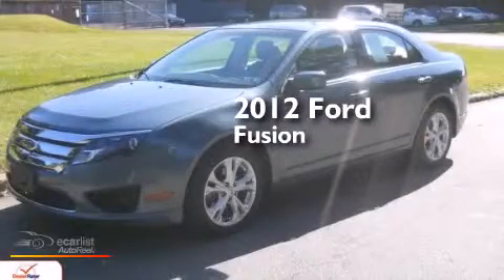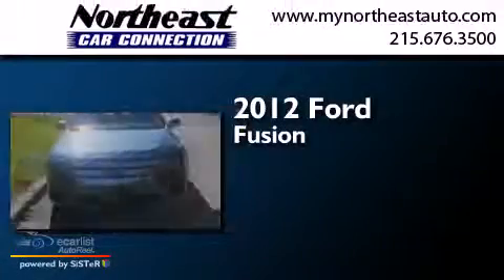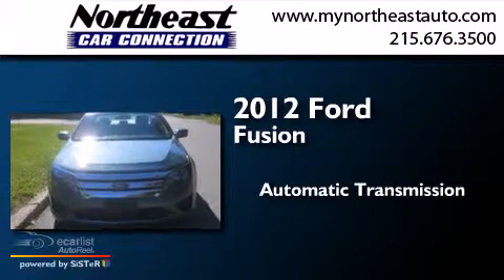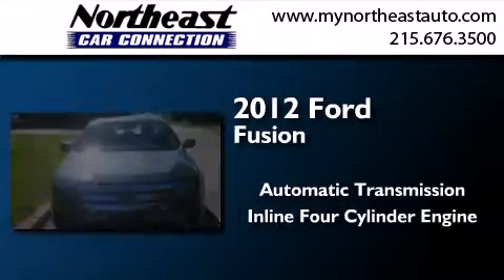Preowned 2012 Ford Fusion Philadelphia PA 19116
We have been honored to serve the Philadelphia PA area , we promise that your experience at our dealership will exceed your expectations ! Year : 2012 Make : Ford Model : Fusion Engine : 2.5L 16v I4 Duratec Engine Trans . : Automatic Exterior : Gray Miles : 28,527 Interior : Black Northeast Car Connection 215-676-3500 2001 Byberry Rd Philadelphia , PA 19116